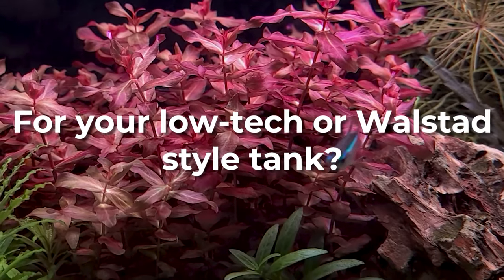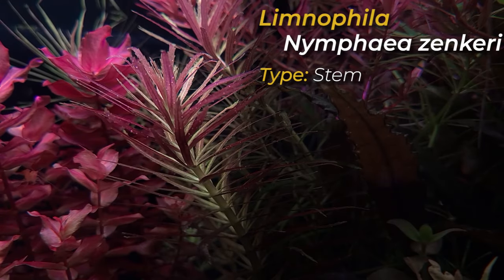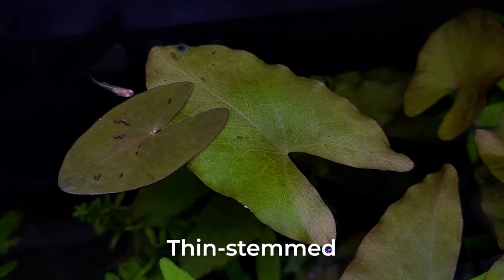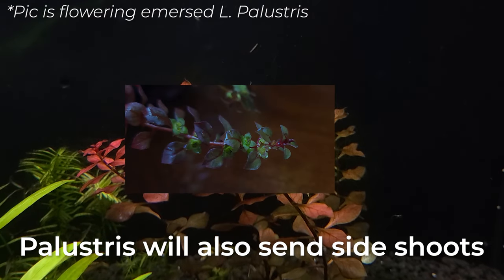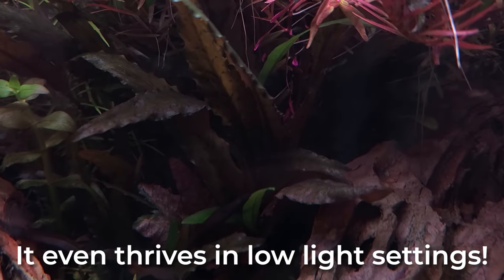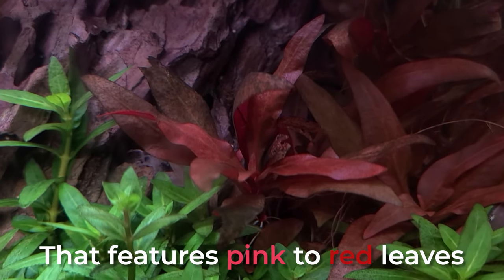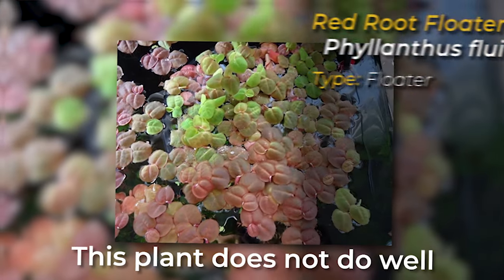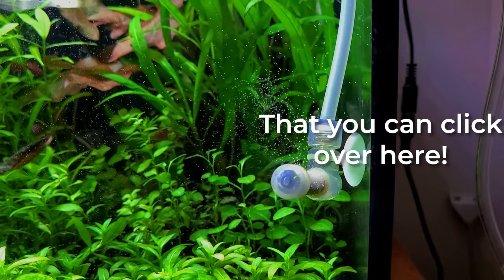5 Red Plants that are EASY to grow with NO CO2 NEEDED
Ever wanted any red aquarium plants, but you have a Low-tech or Walstad tank that does not utilize CO2? You're in luck! Here are 5 red plants that do not require any additional CO2! These red plants are perfect for beginners!

~ Camera: Samsung Galaxy S20 Rear Main Camera